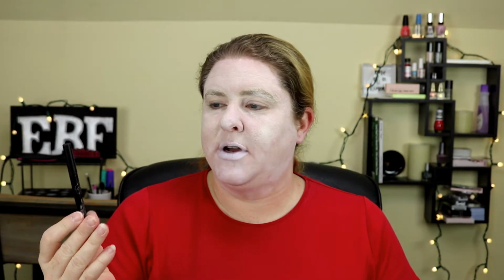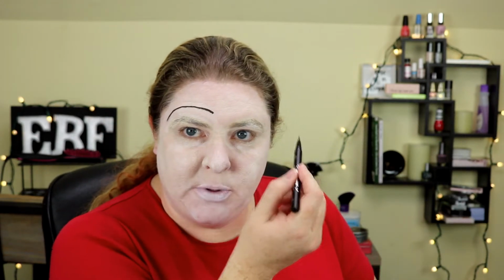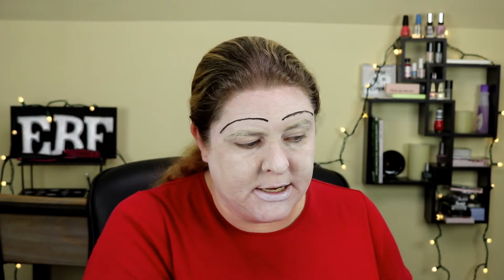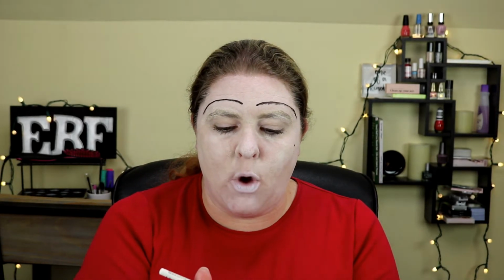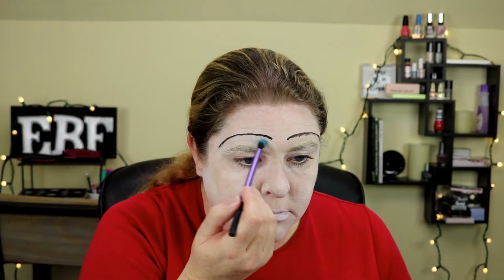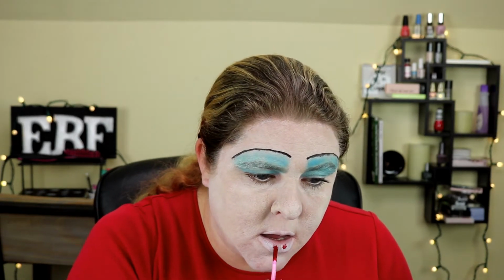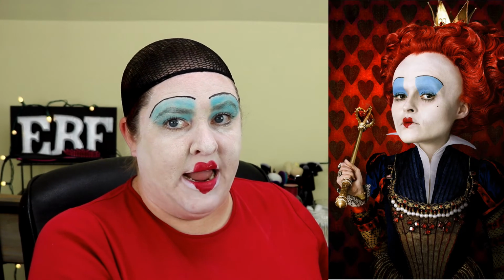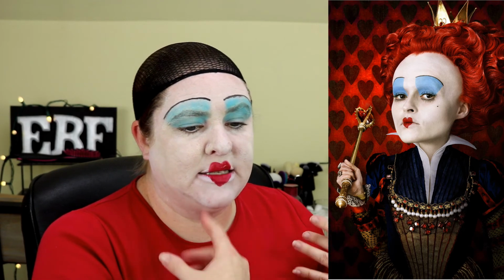Alice in Wonderland Red Queen | Halloween Makeup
This was pretty much a fail but it could have been worse...